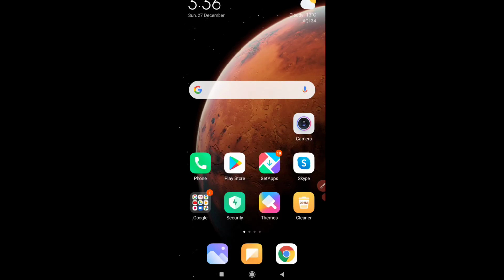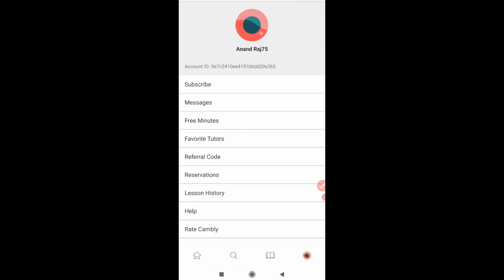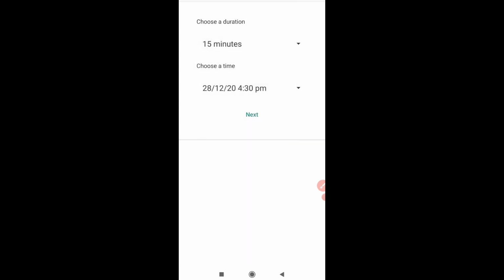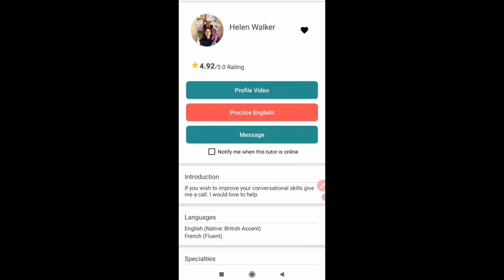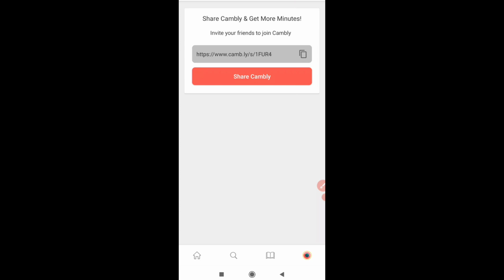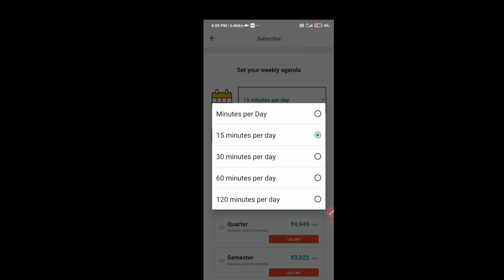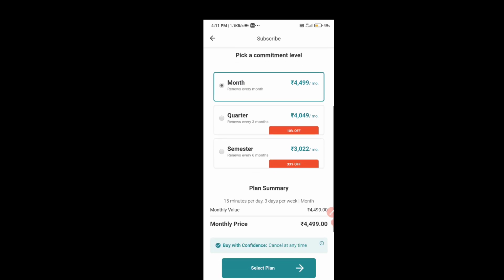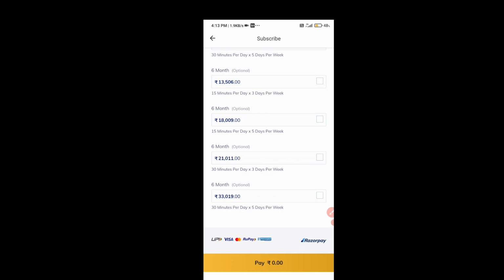How to use cambly english app/ How to make video call on cambly apps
How to use cambly english app/ How to do video call on cambly apps

Get 10 minutes free on cambly

Practice English with native speakers on Cambly. Here's a 10 minute free lesson
Use code: fg4b2um3